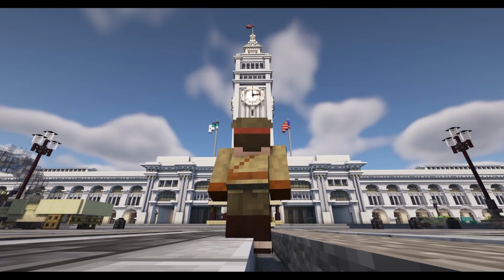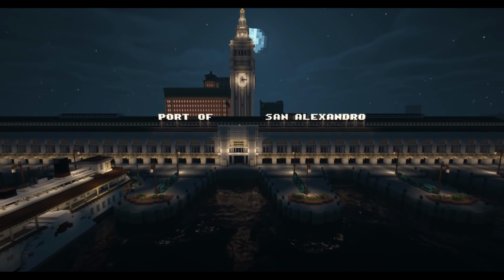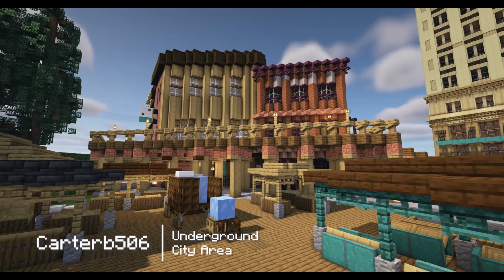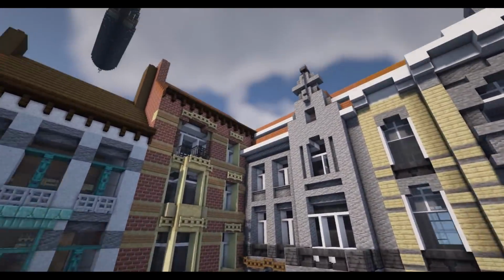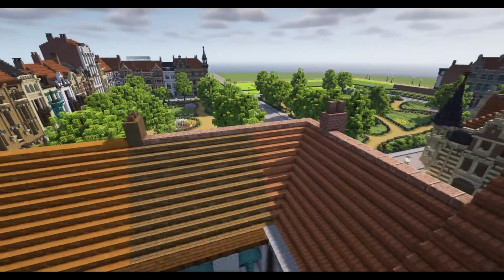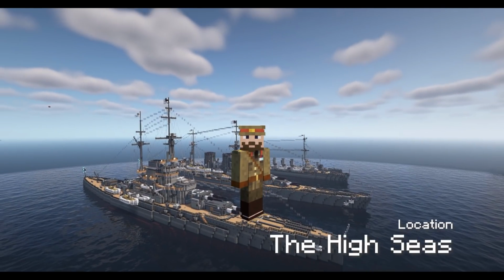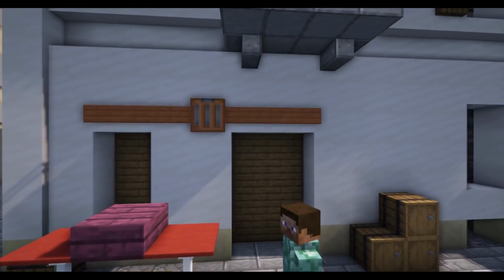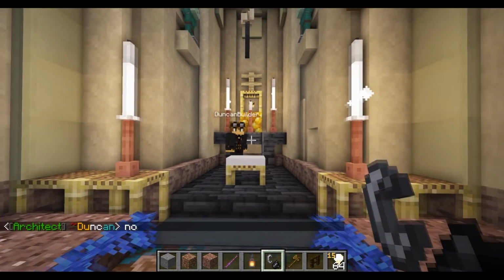New Ferry Port & More - Minecraft World Tour (Jan 2022)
Welcome back to the WBC Creative Server Monthly update showcase tour. In the past 4 weeks the team has been working hard on our Minecraft Creative Server and I have put together this video on the most notable projects to update you guys on.

This month's showcase, January 2022, will focus on the lovely quayside of San Alexandro in the united lowlands. The underground town of Oak Bay and the Dutch city of Hoogedam.

This series will feature the Whiteburg Minecraft Server that contains Minecraft Builds from all eras including Edwardian ,Georgian and Victorian Minecraft builds and Towns. So come join me as I showcase all of the Minecraft Victorian Towns that you we have on the creative server and as I try and keep you up to date with what's been going on. I aim to run this series for as long as the creative server is up and allow it to be your window into the world of Whiteburg.

The server includes builds such as; Minecraft town halls, Minecraft Victorian townhouses, Minecraft train station ,  Minecraft British towns, Minecraft European Towns, German Minecraft builds, British Minecraft buildings, Minecraft creative 1.18 Builds  and many more building ideas and creative goodness. So be sure to watch all the way through (and all the parts for each months update tour) and in doing so you'll be able to pick up building techniques and designs.

I know that having the creative server as whitelist only does keep you guys away from touring it yourselves so I do hope that this can be a way to bridge that gap and help keep you in the loop with some of the new and exciting Minecraft builds. If you are looking for a way to join us then head on over to our discord and find about more (Link bellow).

So please, sit back relax and enjoy as I take you on a whistle stop tour of the wonderful world of Whiteburg and inspire you all to build a Victorian, Georgian, Edwardian, and everything in between,  town in Minecraft.

Check out our builders Social Media accounts and keep up to date with their projects

Promotions

►Vitruvius Britannicus